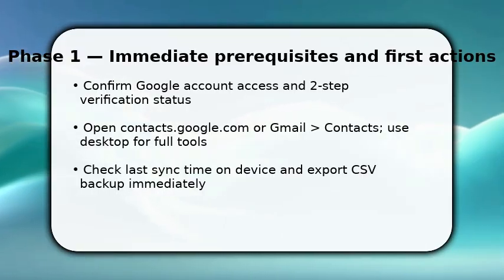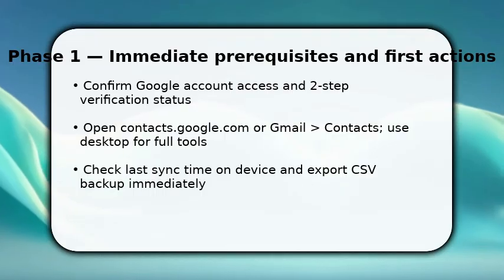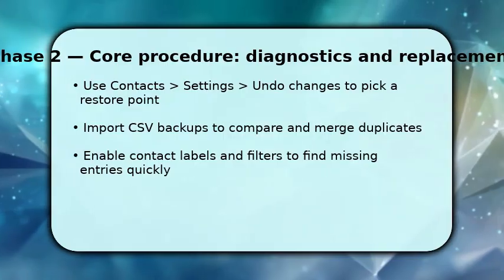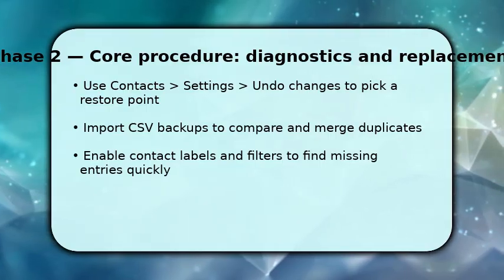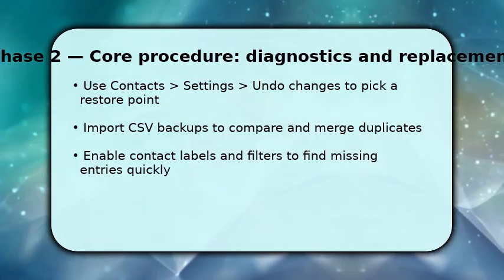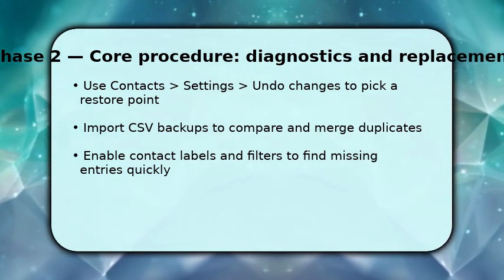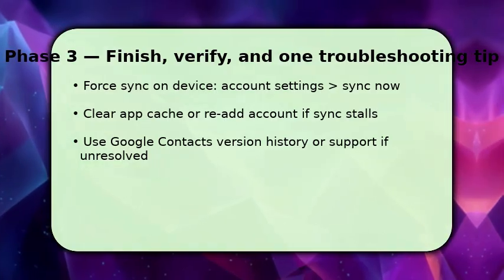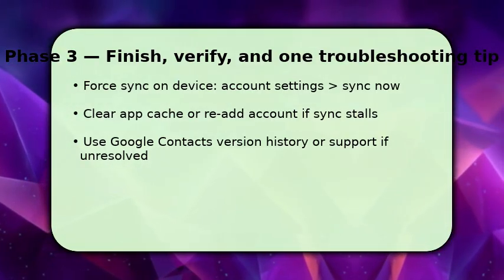How to Recover Sync Contacts from Gmail (full Guide)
How to Recover Sync Contacts from Gmail (full Guide) | 🔒 Surfshark VPN Deal — Stay private and secure. $1.99/mo + 3 Months Free ▸

Learn the step-bythy process to restore your Google Contacts after accidental deletion or sync issues. This comprehensive guide covers various methods, including using Gmail's built-in features and third-party apps for a seamless recovery experience.

recover synced contacts, Google Contacts restoration, sync contact issue fix, Gmail restore feature, contact sync troubleshooting guide,